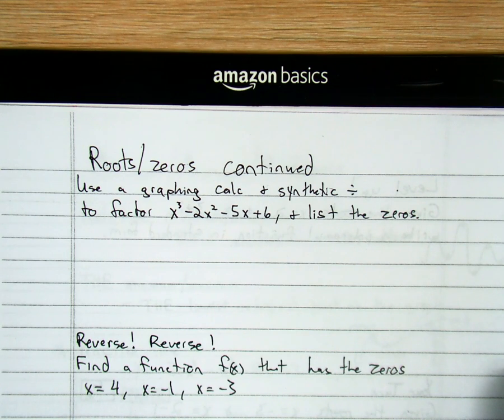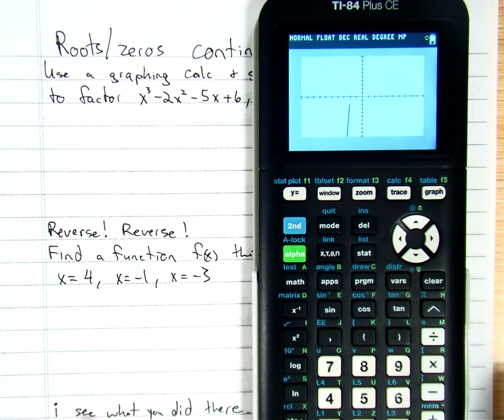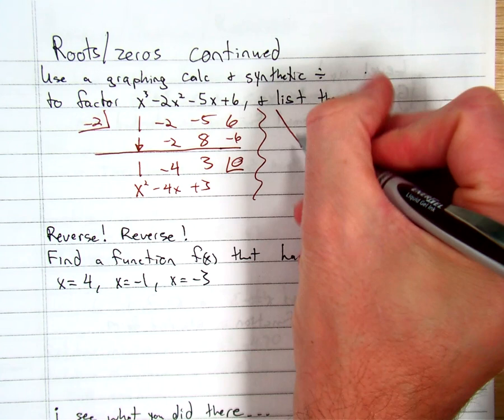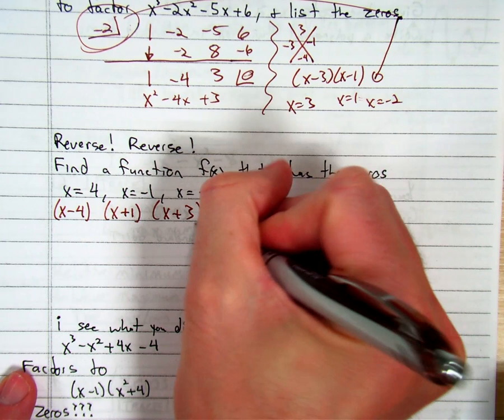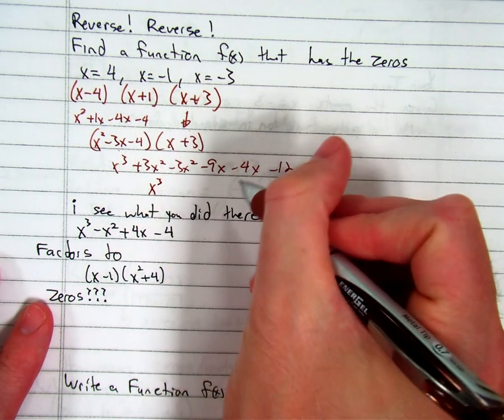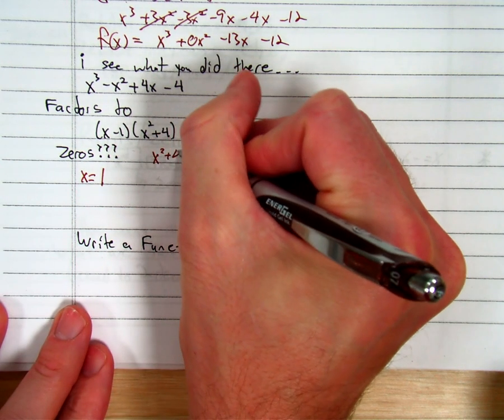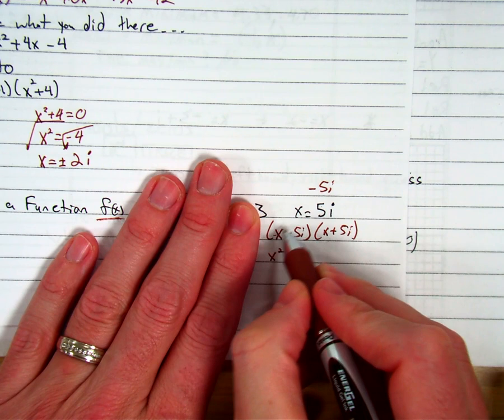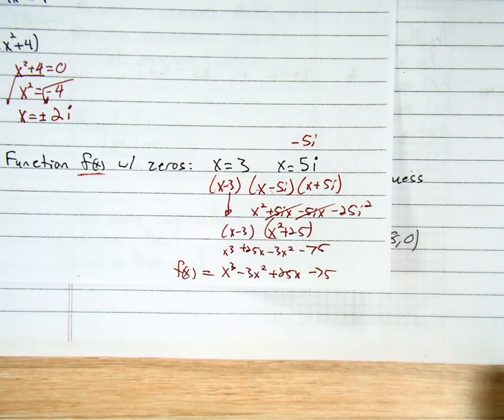Handke Algebra 2 - Unit 5 Lesson 2 Min Max Roots Day 2